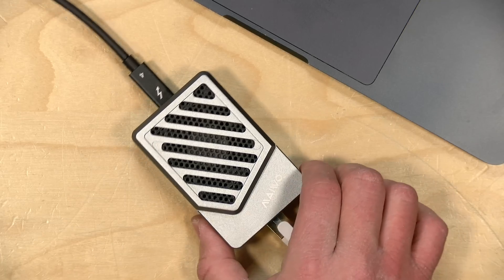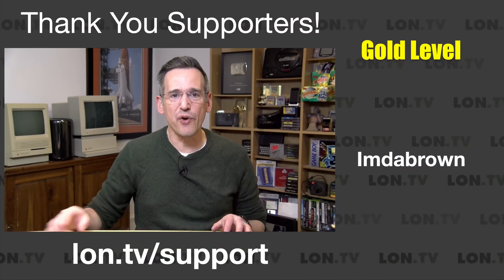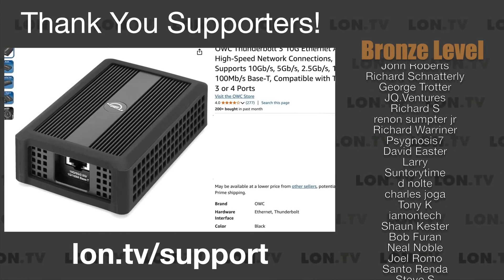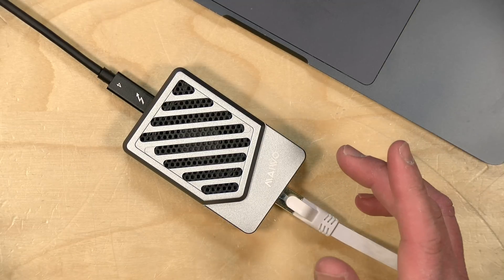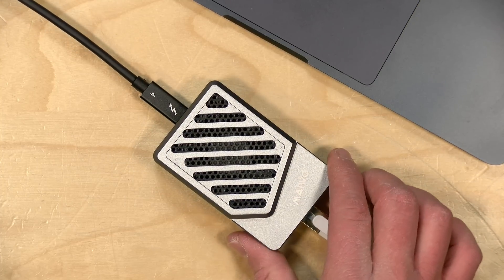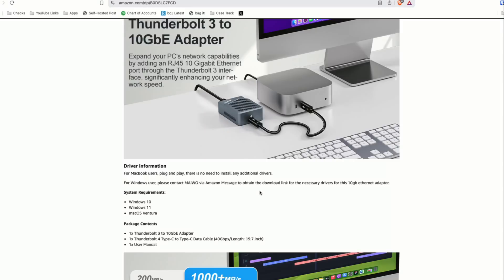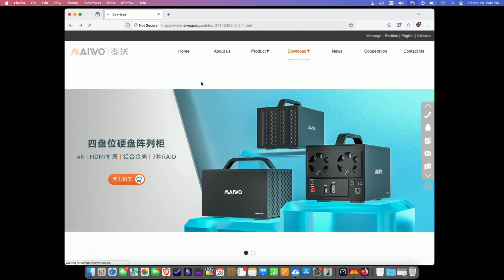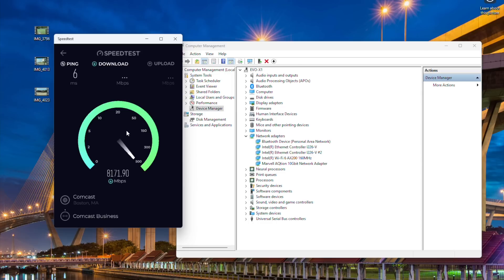Maiwo's Cheap 10 Gig Ethernet Adapter Has Some Shady Windows Drivers...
(compensated affiliate link) - Maiwo's cheap 10 gig ethernet adapter works well enough on Mac and Linux PCs - but Windows computers have to go through a rather shady driver acquisition process. and subscribe!

Marvell drivers - Look for the AQC113 part number under the "public drivers" category.

VIDEO INDEX:
00:00 - Intro
00:59 - Price
01:26 - Hardware Overview
01:47 - Performance Test
02:26 - Chipset and Compatibility
02:49 - Shady Windows Experience